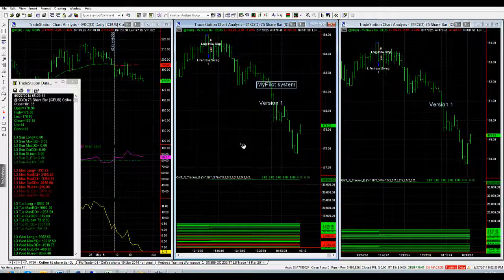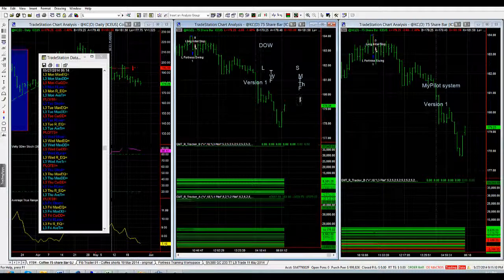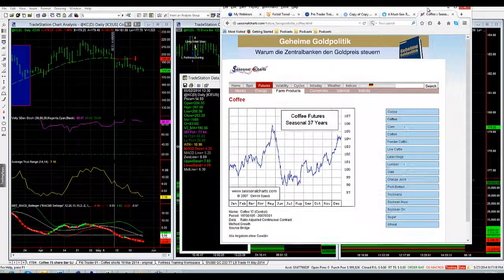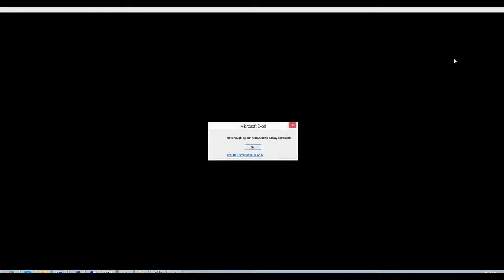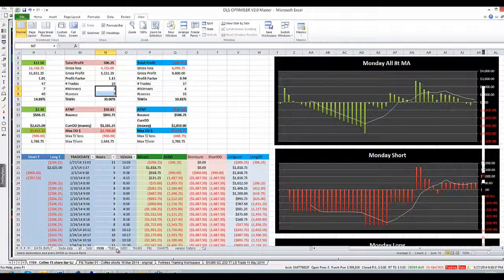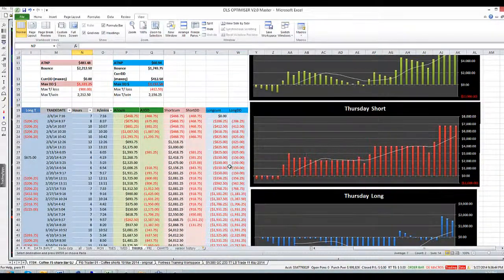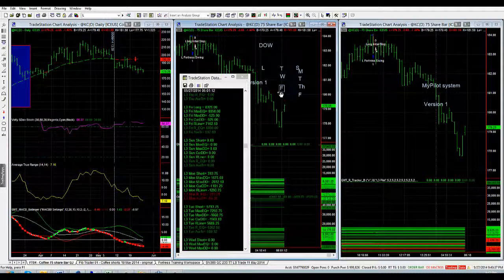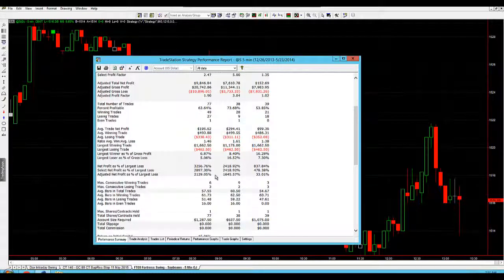Pro Trader Live Training Session Reviewing Coffee Swing Trader With The DLS Case Study